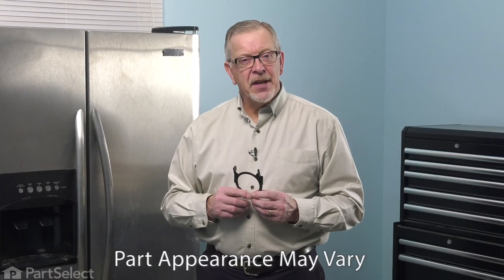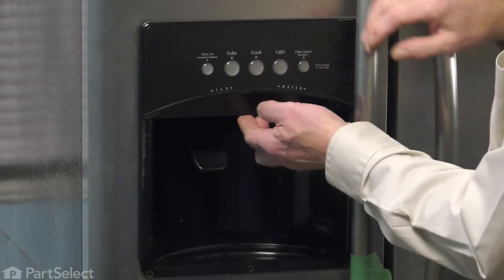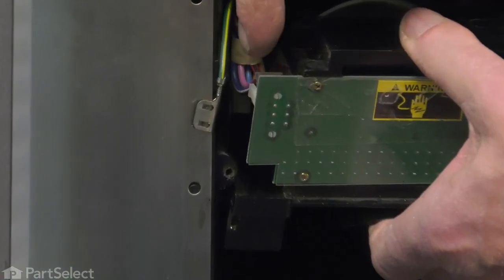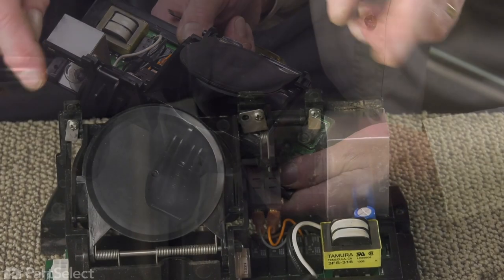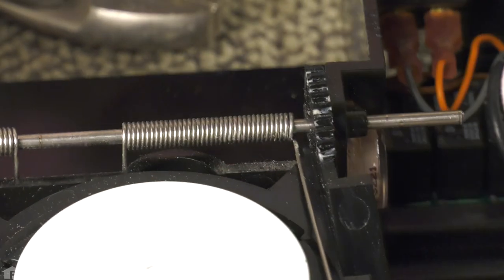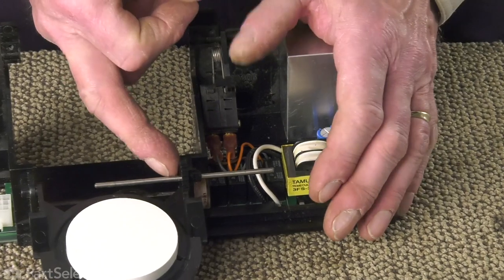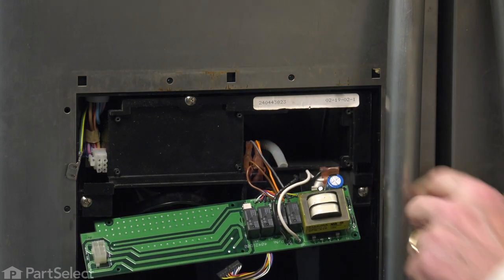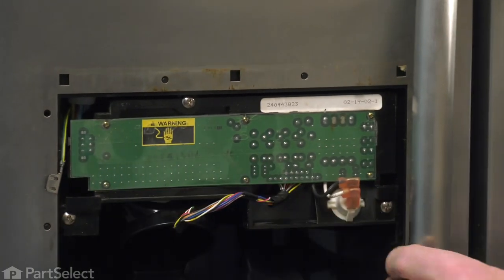Frigidaire Refrigerator Repair - How to Replace the Ice Chute Door (Frigidaire # 241688401)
Do you need help replacing the Ice Chute Door (Part # 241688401) in your Refrigerator? With this video, Steve will show you how easy it is to complete this repair yourself, by taking you through the process step-by-step. When you do the repair yourself, you can save time and money that you would normally spend on having an expensive repair technician come to your home. At PartSelect, we provide tools for success at every stage of the repair and have been helping do-it-yourselfers since 1999!

Do you need a replacement Ice Chute Door for your Refrigerator? At PartSelect, we pride ourselves on selling only Original Equipment Manufacturer parts, so you know the part you buy will be compatible with your Refrigerator. You can pick up an authentic OEM part sourced directly from the original manufacturer here:

The information in this video is specific to Frigidaire, Kenmore, Crosley, Westinghouse, Electrolux, and Gibson Refrigerators. If you’re looking for a replacement Ice Chute Door for a different model Refrigerator, simply enter your model number into our website here:

If you are having one or more the following issues with your Refrigerator, replacing the Ice Chute Door may solve your problem:
1. Ice Maker Won't Dispense Ice

• #1 and #2 Phillips screwdrivers